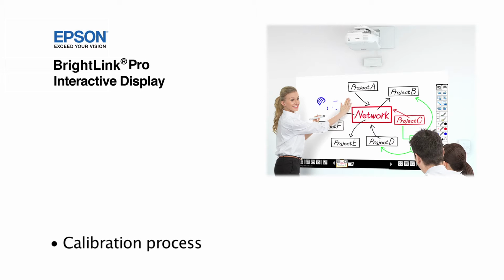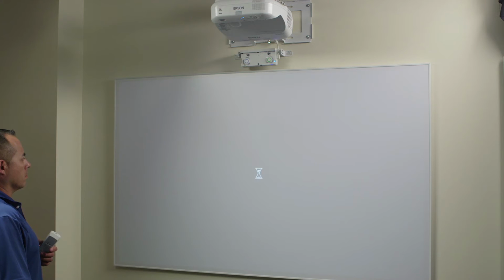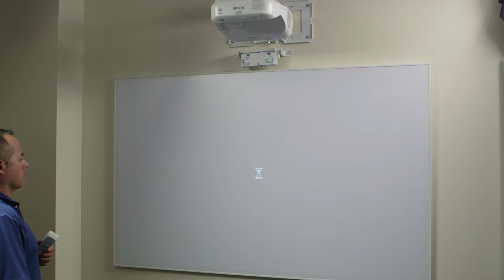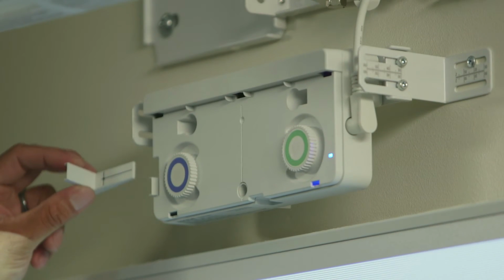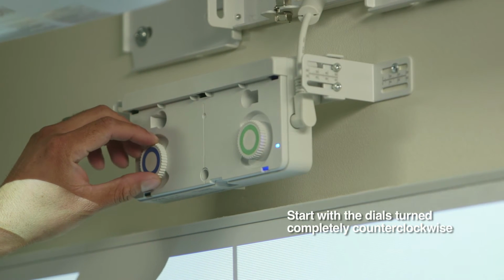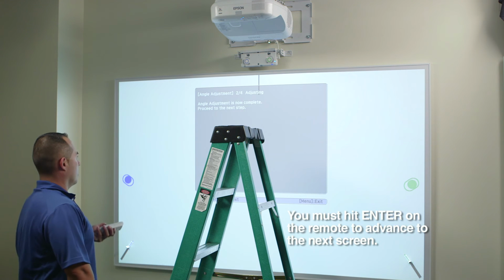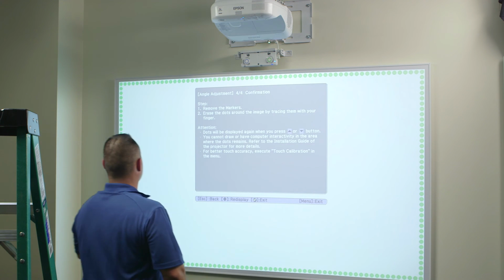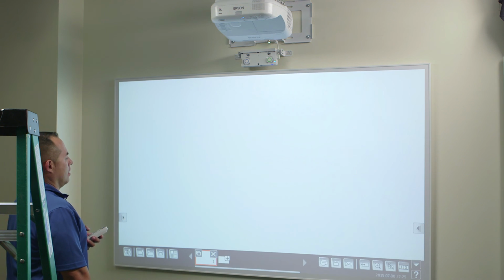Epson BrightLink Pro 1430Wi | Calibrating the Interactive Display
Learn the process for the pen calibration and touch calibration on your Epson BrightLink Pro 1430Wi.